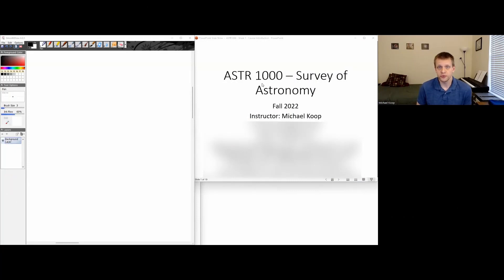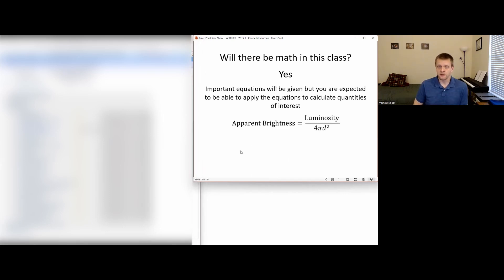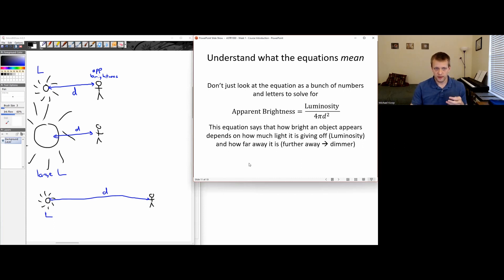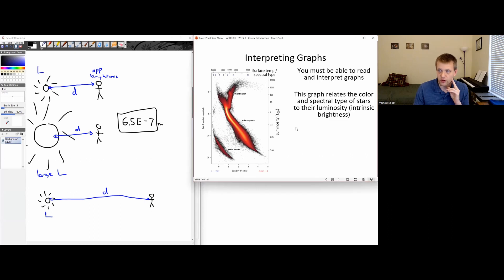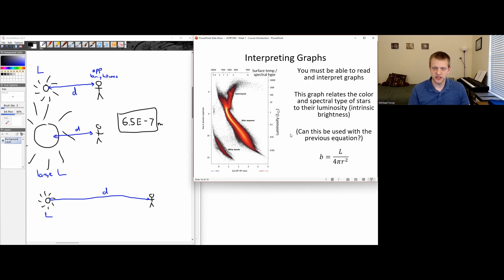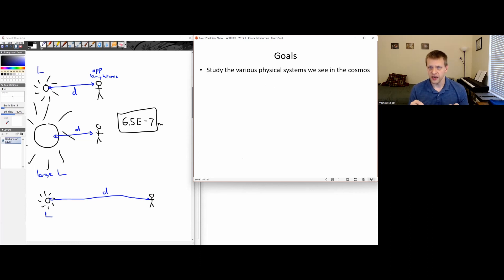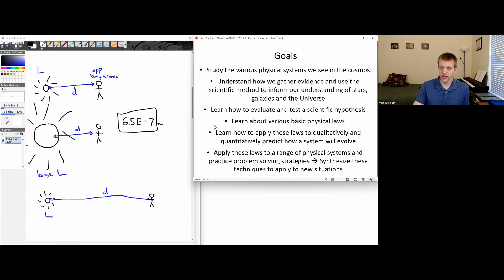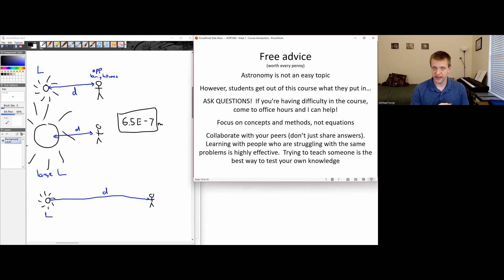Introduction - 1a - Intro to Astronomy Sessions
The first video in a series covering an online introductory astronomy course that I taught in Fall 2022.  This video introduces the course and some of the topics that will be covered.